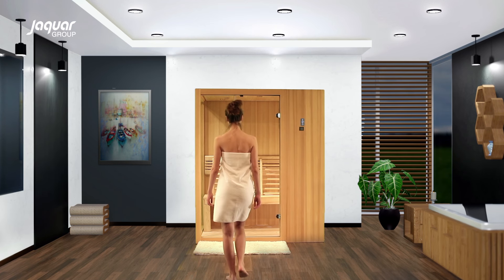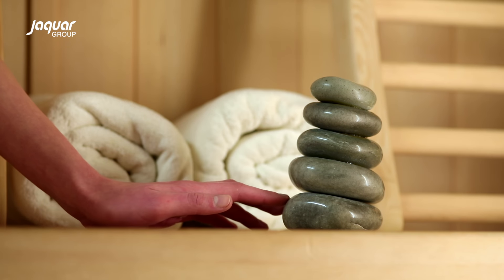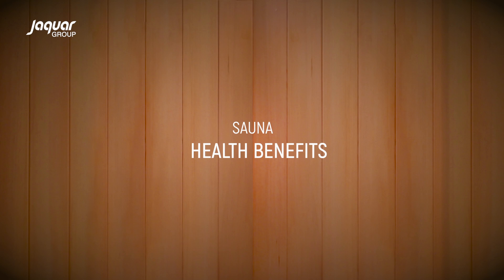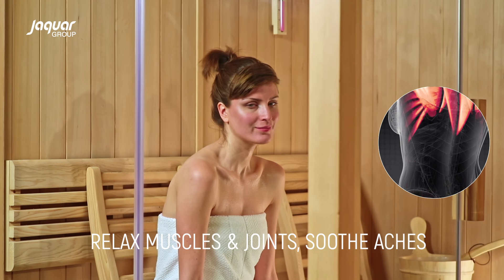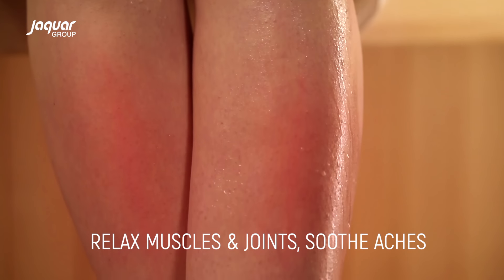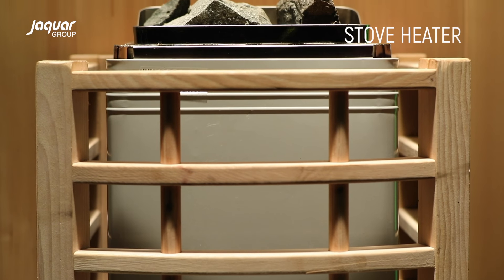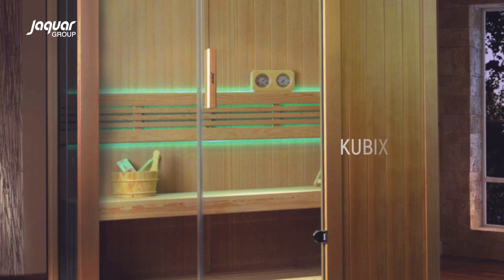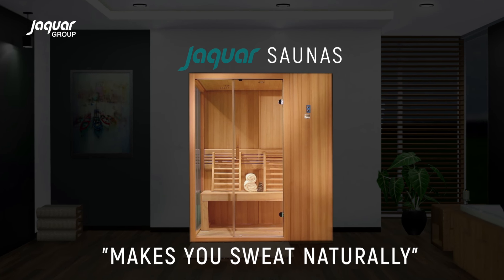Benefits Of Saunas || The Best Wellness Solution Products || JAQUAR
A Sauna was originally a Cabin made of wood, which uses dry heat to induce perspiration and has evolved significantly over the years. For centuries now, the benefits of saunas have been reaped by people across the world and with the advent of technology, Jaquar brings you the benefits of saunas at home. This video discusses the many sauna steam benefits and why you should install a sauna at home.

Benefits of Saunas
The heat of the Sauna and its effective natural aroma changes the state of mind & body for complete rejuvenation.
Saunas also help relax your aching muscles and tender joints by relaxing them completely and allowing for better flexibility.
One main sauna steam benefits is its ability to keep your skin clear and healthy. THe heat helps remove toxins from your body, leaving you with supple, younger looking skin.

Get the best health benefits after sauna usage with Jaquar! Enjoy both contemporary and modern wellness solutions products from traditional stove heaters to the modern infrared heating concept. In traditional saunas, electrical elements in a stove heater are used to heat up stones that are placed around them. In Infrared, the sauna heats up with infrared rays. Infrared is a band of light that can be felt in the form of heat. It requires minimum electricity consumption. Both of these types of sauna will allow you to experience the benefits of saunas for your skin.

Jaquar is a complete wellness solutions provider brand offering a wide range of sauna design and feature options. You can check out the best sauna for you today!